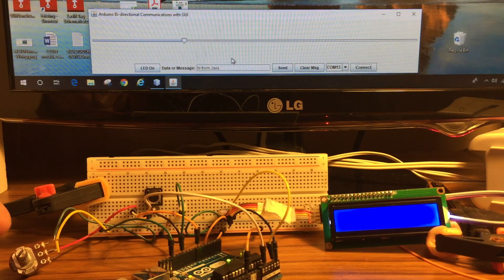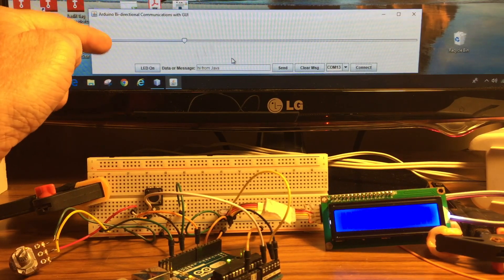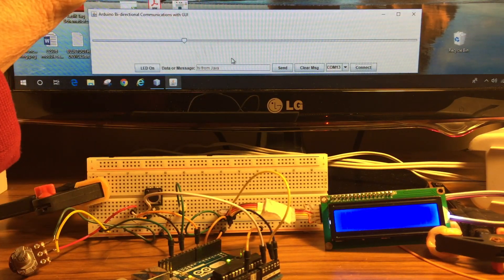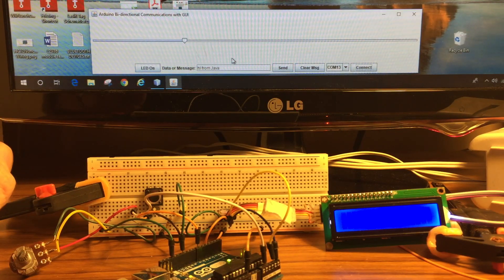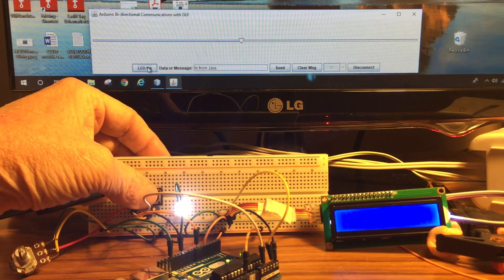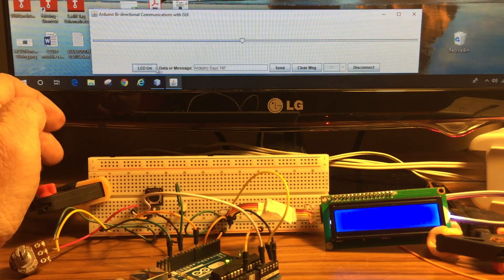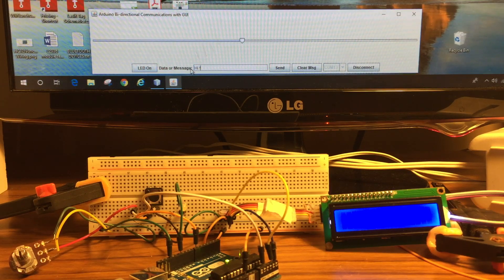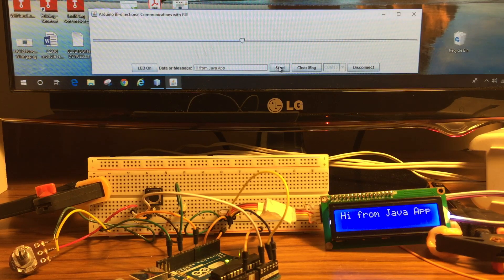Two Way Communication Arduino -Java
Two way serial communication between an Arduino and a Java Application. for great tutorials.